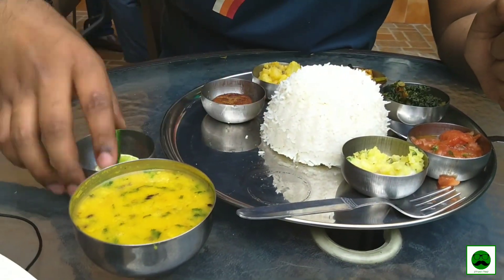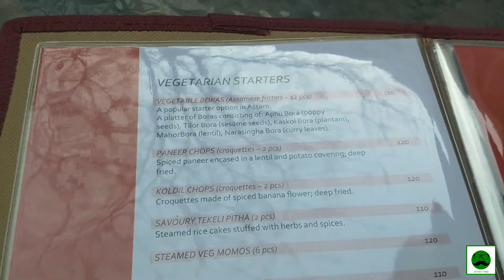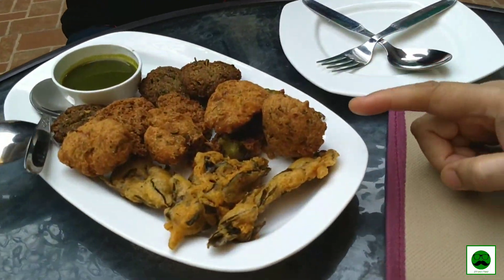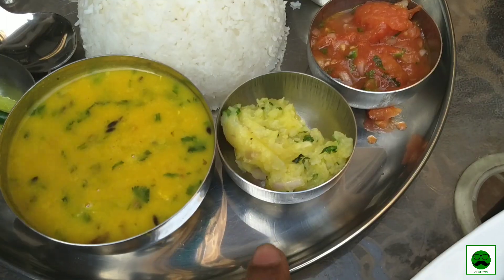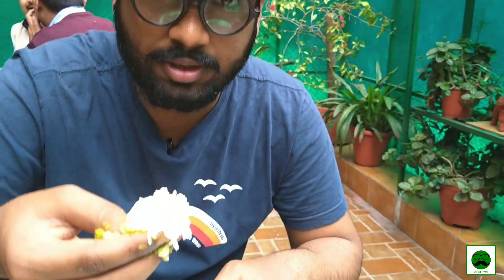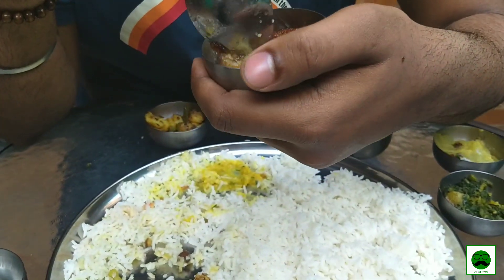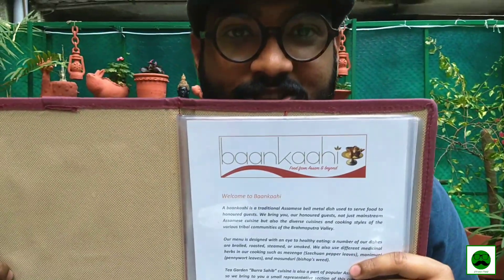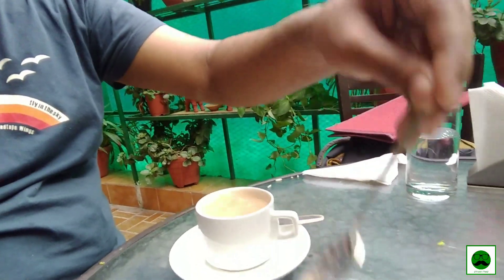Authentic Vegetarian Assamese Food in Assam Bhavan Chanakyapuri- Delhi Vlog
Baan Kaahi is the newest Restaurant in Assam Bhavan, Chanakyapuri, New Delhi and offers delicious Authentic Assamese Food here in New Delhi. We tried their Thali and Veg Bora Platter and boy was it good. It's going to be big.

This is the Sixth episode in the State Bhavan Series that I will be releasing every Thursday.

Latest : "8 Flavours of Gol Gappa/Pani Puri/Puchka- Chandigarh Food Series EP 01"